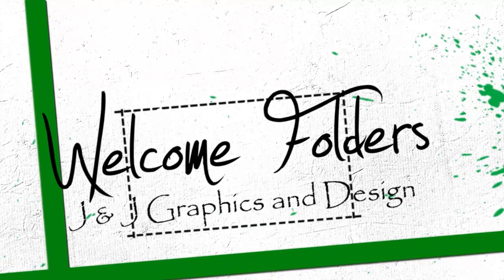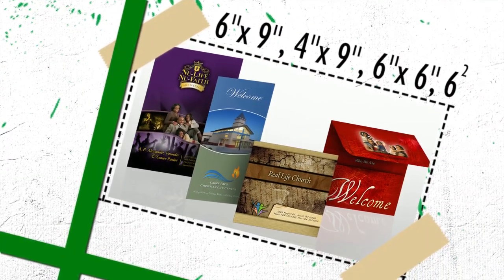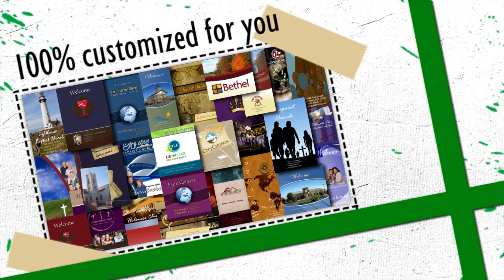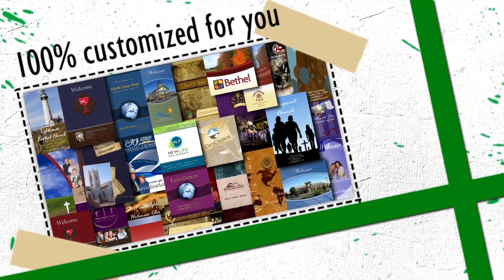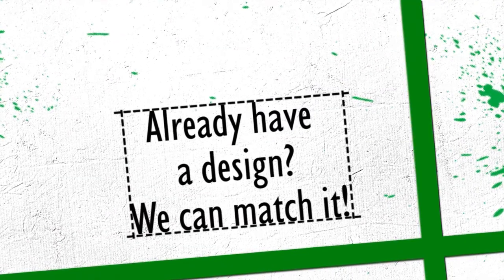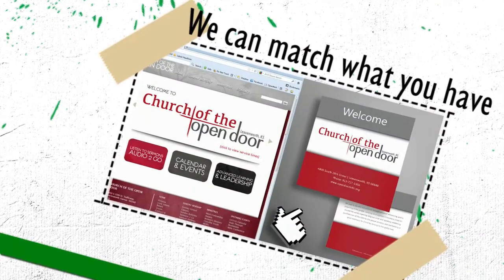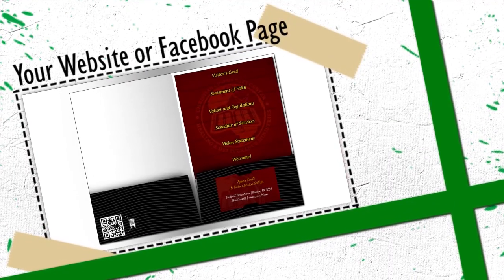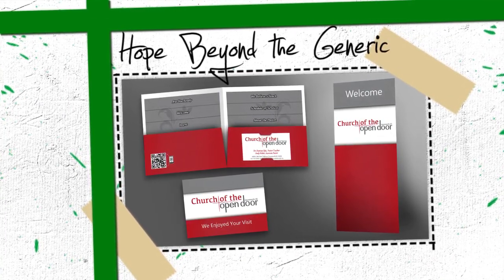J & J Graphics Church Welcome Folders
The foundation of a great welcome packet is a great welcome folder. At J & J Graphics our Welcome Folders are completely customized for you. Watch this short video to learn more about our folders.